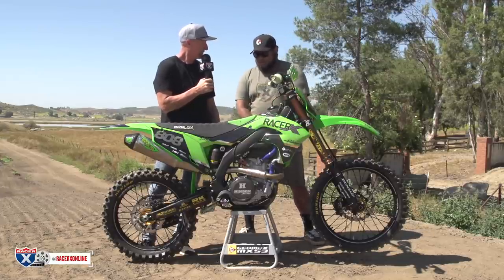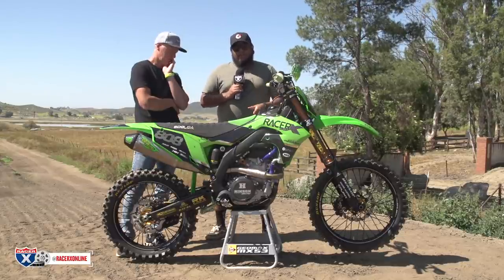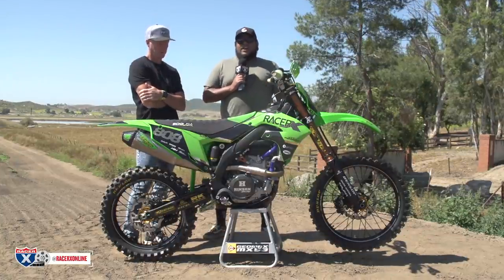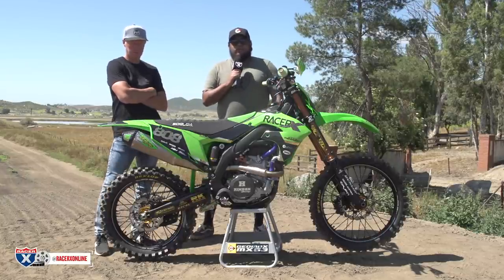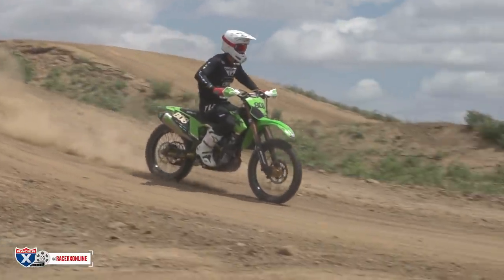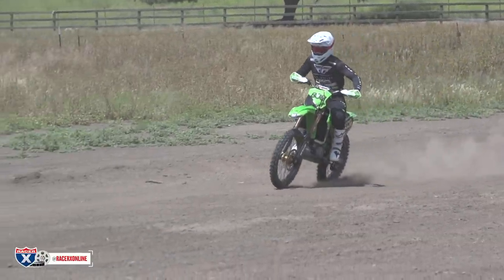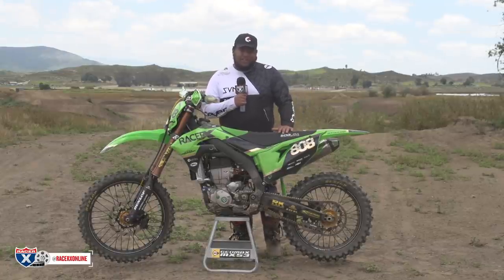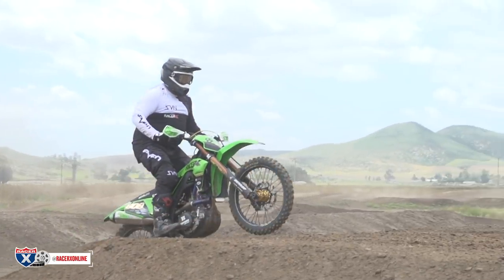Racer X Films: 2020 Kawasaki KX450 Garage Build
Trent Lopez is the digital sales associate here at Racer X, and when he’s not working, you can find him at the local motocross track ripping laps. Not all Garage Builds are the same—they’re part of each individual’s riding style, taste, pocketbook size, etc. For Trent’s 2020 Kawasaki KX450, he was looking to heavily customize the green machine, but rather than add a bunch of performance hop-up parts he felt he didn’t need, he wanted to personalize it to stand out at the track. From the looks of this build, he succeeded.

Build: Bobby Dawson / Pro Circuit / Trent Lopez

Video/Photos: Kellen Brauer

Interested in parts from this build?

Parts List:

DUNLOP
MX33 Tires Front (80/100-21) and Rear (120/80-19)

RIDE ENGINEERING
22mm Offset Triple Clamps, Performance Link, Axle Blocks, Master Cylinder Caps, Billet Brake Clevis, Engine Plugs

PRO CIRCUIT
Radiator Cap, Hose System, Ti-6 Full Race Exhaust

SDG USA
Custom Seat

ALUMINART ANODIZING
Powder Coated Frame and Swingarm, Sub Frame, Upper Fork Tube Coating, Anodized Fork Lugs, Master Cylinders, Rear Brake Lever, Brake Calipers

DUBYA USA
Talon Hubs (Gold)

HINSON
Complete BTL Series Slipper Clutch Kit

FCP RACING
Lower and Upper Engine Mounts

P3
Carbon Fiber Skid Plate, Gas Tank Cover

ASV
Brake and Clutch Levers

MAXIMA RACING OILS
Pro Plus 10W40

RK EXCEL
A60 Rims, Chain

FLO MOTORSPORTS
Jet Fuel Pegs

ACERBIS
Plastics, Carbon Fiber Chain Guide, Hand Guards

RENTHAL
Fatbar36 Handlebars, Grips

WARP 9
Titanium Body Bolt Kit

TWIN AIR
Powerflow Kit

GALFER
Steel Braided Brake Lines, Sintered Brake Pads, Tsunami Wave Rotor Brake Disc

RACE TECH
Gold Valves and Total Revalve Suspension Front And Rear

MOTOCUTZ
Custom Graphics

DIRT TRICKS
Rear Chromatic 51-Tooth Sprocket, 13-Tooth Front Sprocket

VP RACING FUELS
VP Moto

ABOUT DECAL WORKS
Founded in 1989 by Ron and Janeen Joynt, DeCal Works has been the industry leader in pre-printed decals and custom graphics for 30 years. With a passion for racing and innovation, DeCal Works has, since its early days, focused its attention on high-quality products with great customer service.